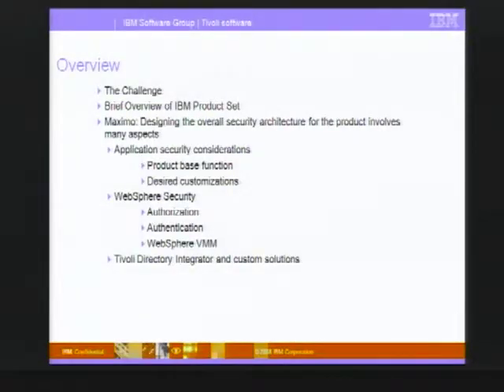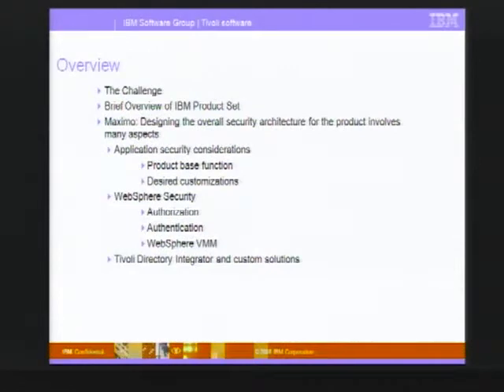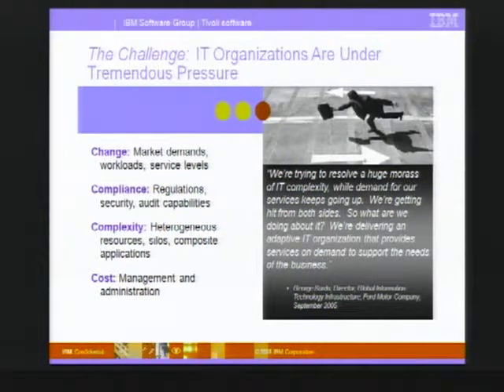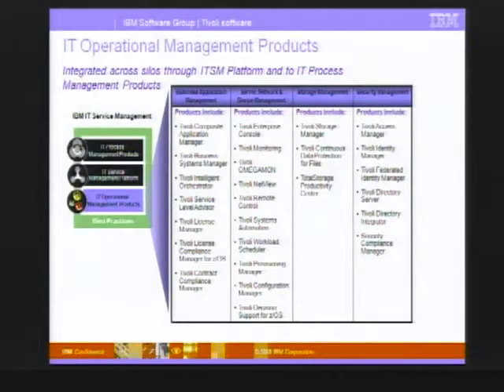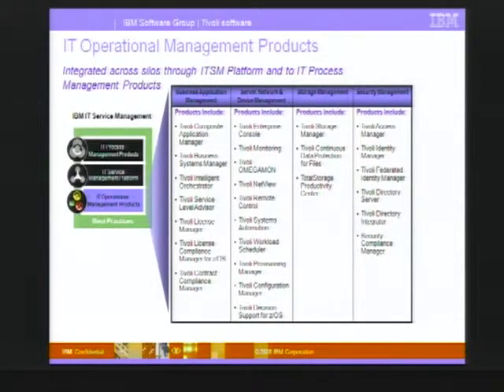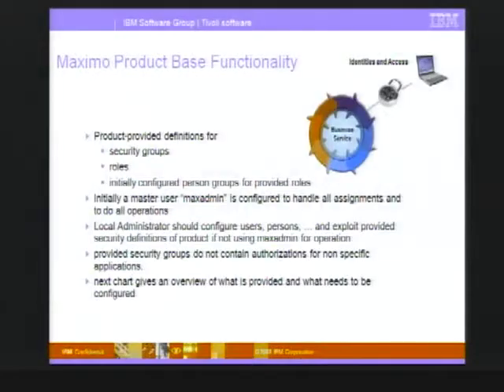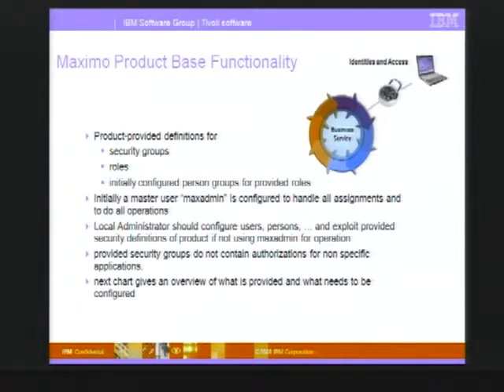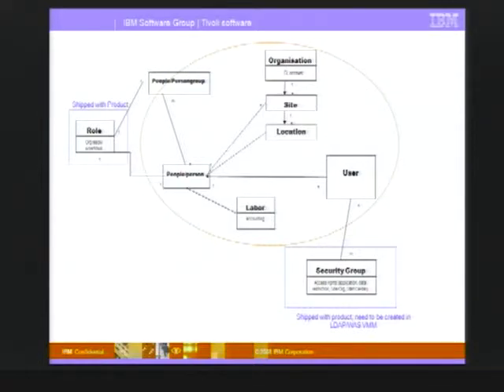CERIAS Security: From Security Architecture to Implementation 1/5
Clip 1/5
Speaker: Jerry Saulman · IBM

From security architecture to implementation details... what matters when a customer faces a project to implement a global J2EE application? This presentation will cover some of the more pertinent concepts and details involved from real world experiences in customer environments.